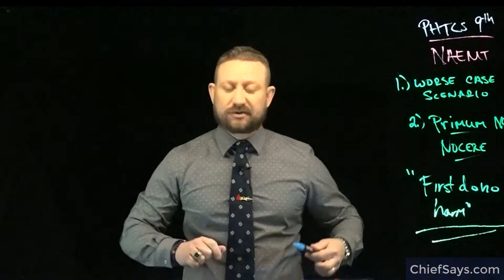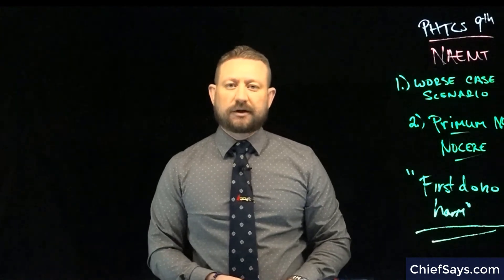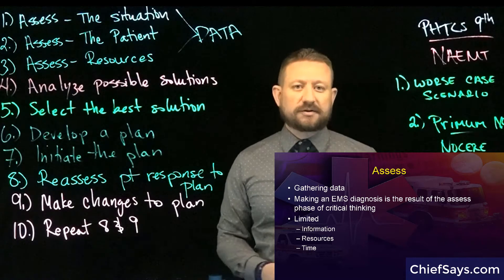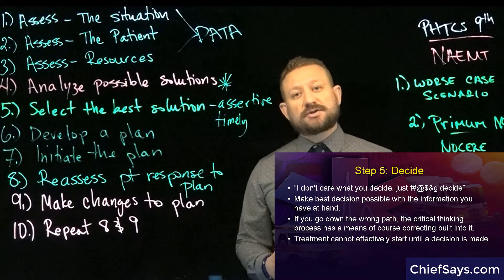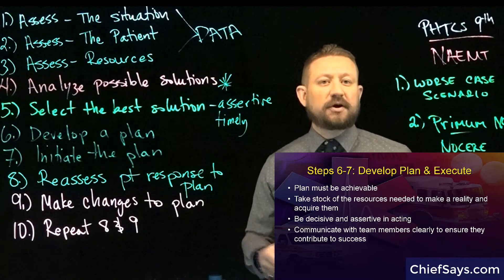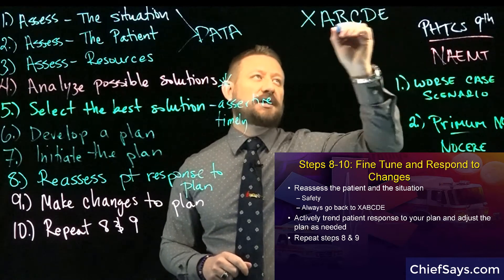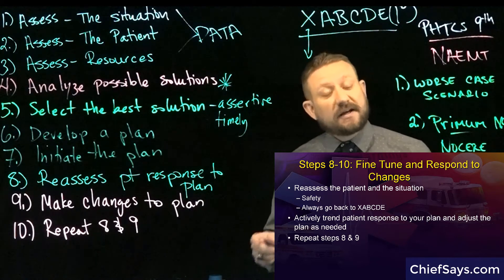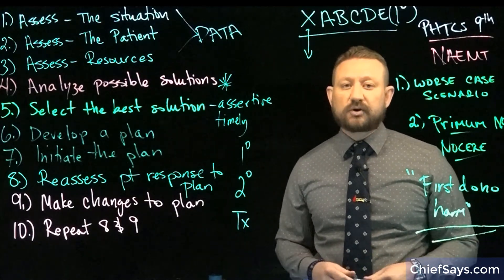PHTLS 9th Ed Trauma Assessment Critical Think EMS training Video 2 of 6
PHTLS 9th Review of Critical Thinking EMS Training. This video is a short review of the trauma assessment and critical thinking steps associated with PHTLS trauma care. Intended for all audiences including First Responder, EMT-B, AEMT, and Paramedic continuing education. This is one video in a series of short videos on trauma care.

Chiefsays.com is your home for EMS Training, EMT and Paramedic prep, and EMT study resources for students, providers, and instructors, done better.

Taught by Sean Haaverson, Flight Paramedic for Code 3 Academy.